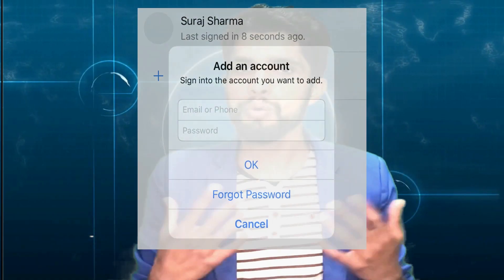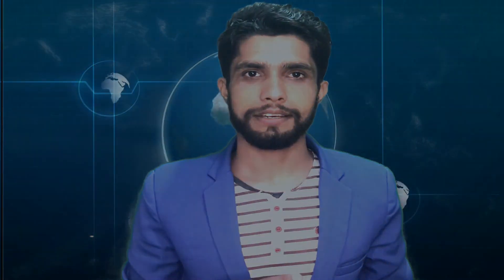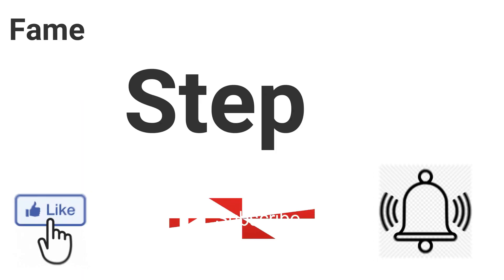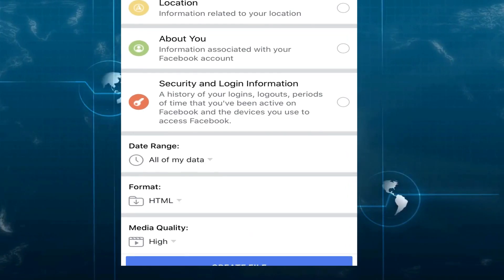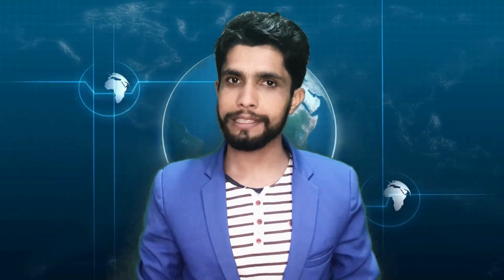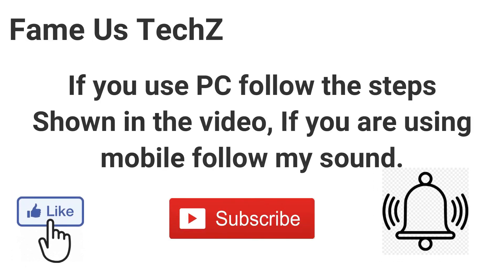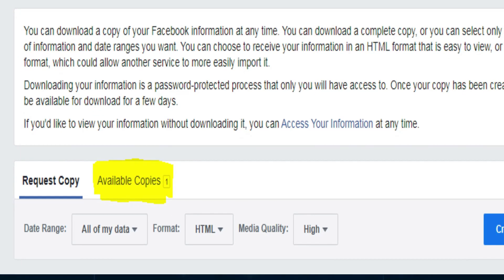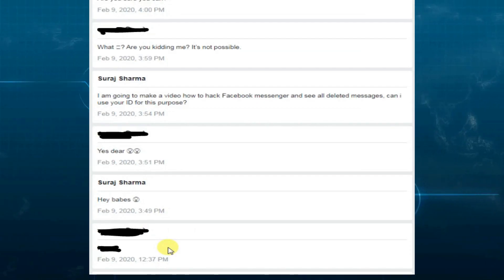Download All Deleted Messages in Messenger || Hidden Messenger Setting || Must Know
About Videos:-
Promote or encourage Any illegal activities
all contents provided by This Channel is

In this video i am going to guide you how to download deleted Facebook messages using hidden setting of Facebook messenger. I hope you like this video.

Hi, this is Suraj Sharma, Welcome to you all in this YouTube channel "Fame Us TechZ".